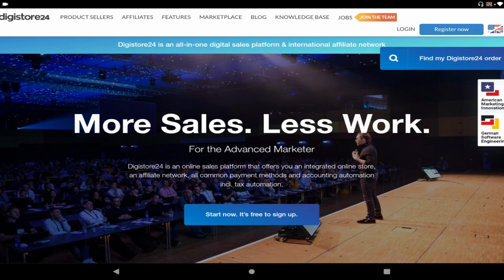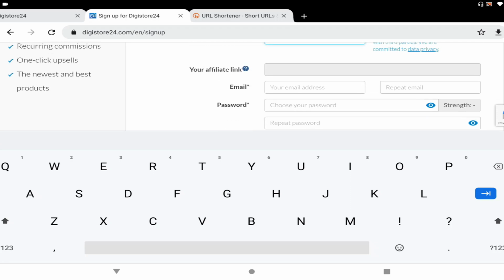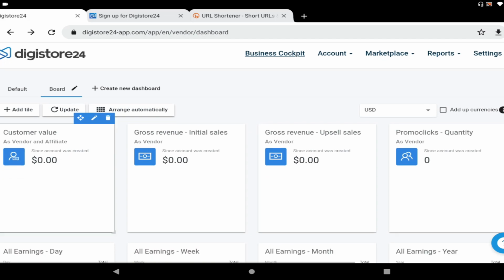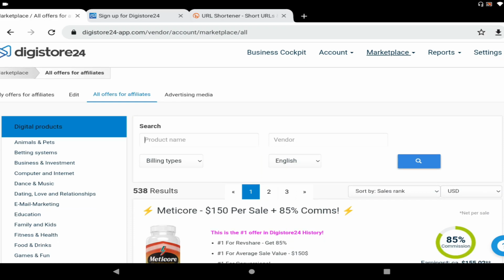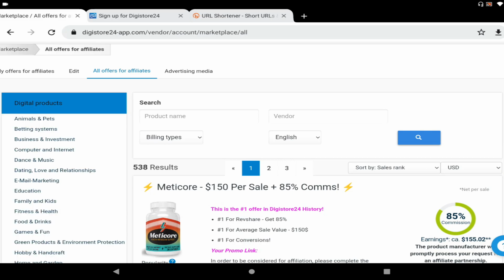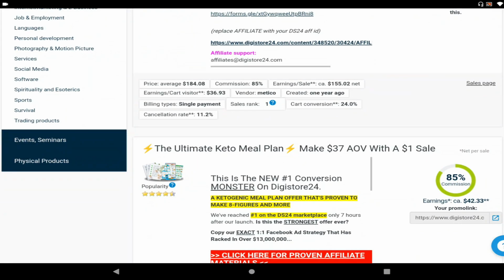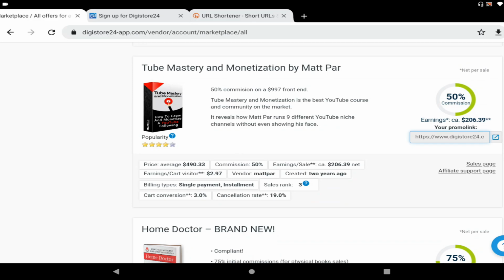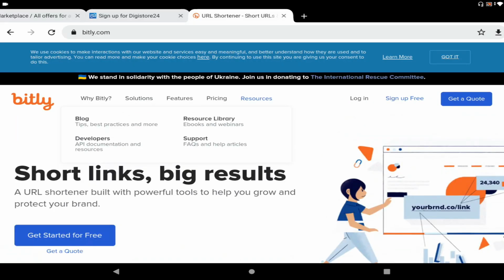Digistore Tutorial: Intro: a video where you introduce the digistore and explain what it is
Digistore is an online store management system and a simple e-commerce solution. It is a powerful and easy to use PHP script that has been designed to run on industry standard servers with MySQL database. Digistore is a complete ecommerce solution for small and medium sized enterprises. You can easily manage and maintain your ecommerce web site with Digistore. Digistore allows you to create a secure user account, add and edit products, categories, and pages, and much more.